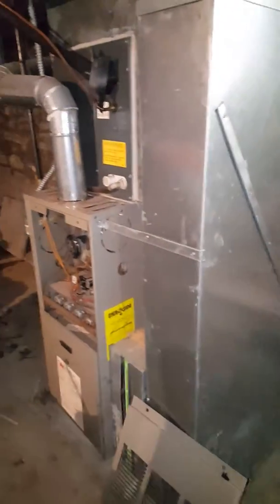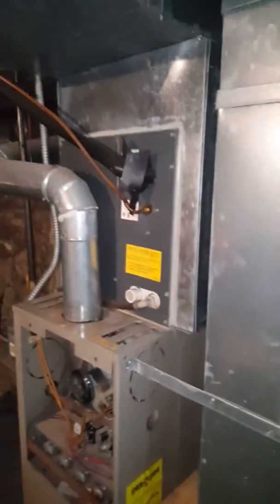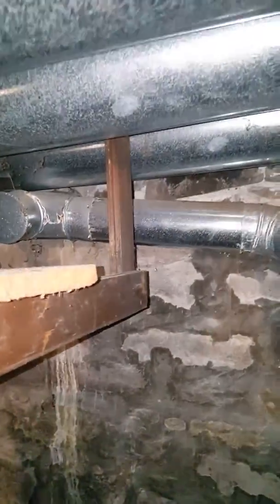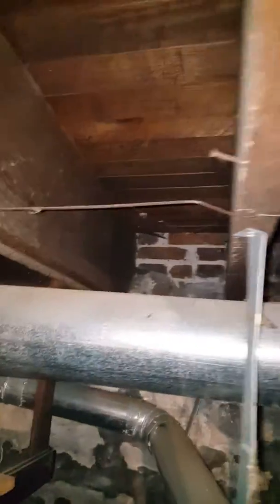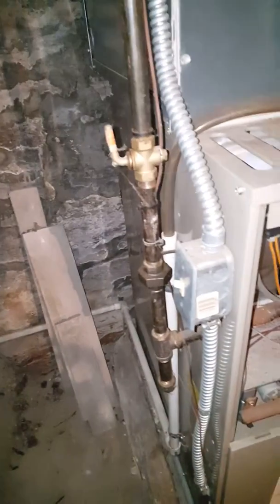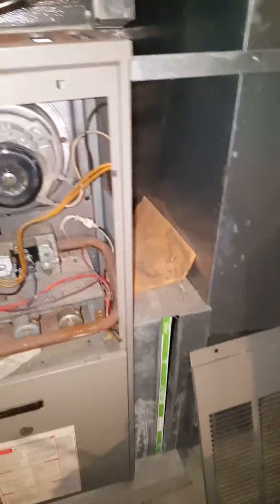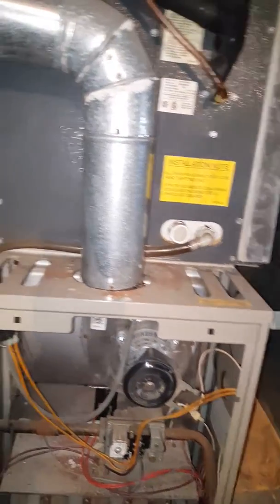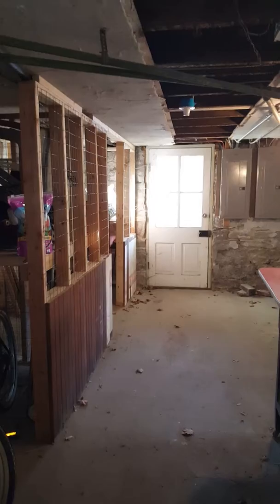NS lundheim 3.4.19